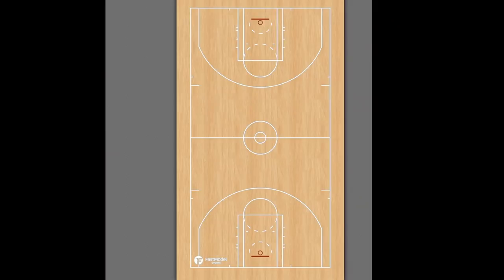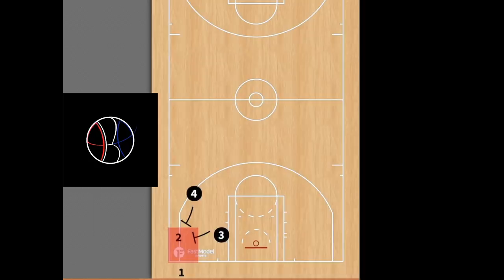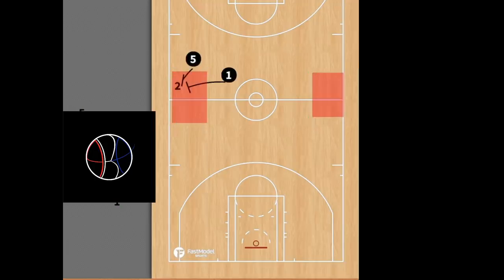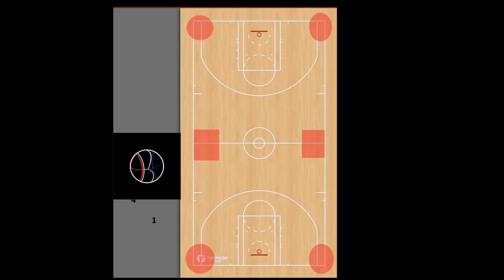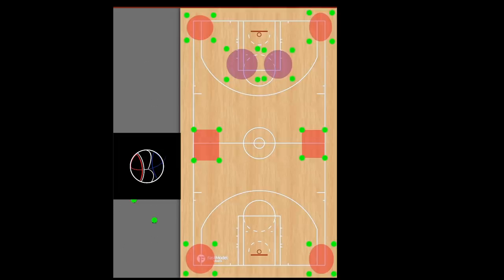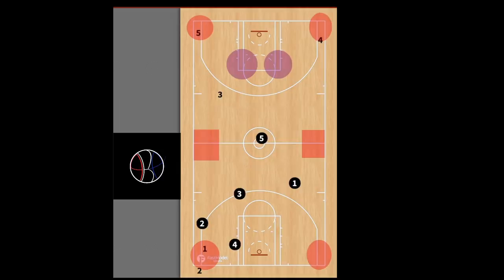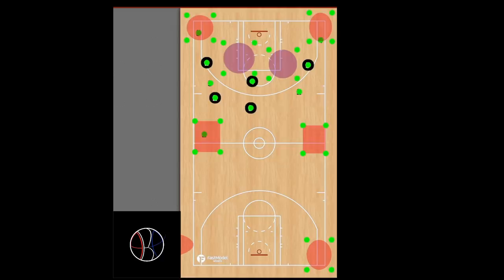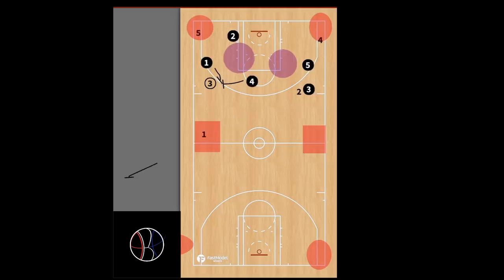TRAPS - Learn how to set a Perfect Basketball Trap in the Right Place!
In this video, Coach B teaches Basic trap methods.

Let us know what kind of videos you would like to see. We will definitely be making more live videos after the COVID-19 lock down. Stay healthy out there! I know that I need to get a videographer and editor so that I can train the athletes while being recorded and I am an amateur at putting the videos together. The videos will get much better once I can get into gyms again. PBA is currently located in Kaiserslautern, Germany. (relocated from Texas). This video was made using a Fast draw Pro. We truly appreciate the support. Shout out to Premier Custom T-Shirts for our Shirts!